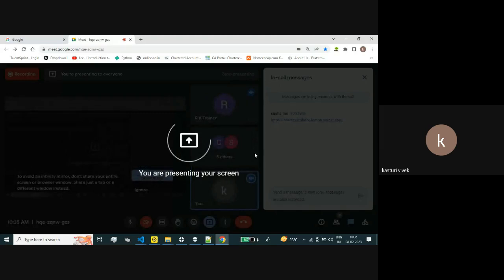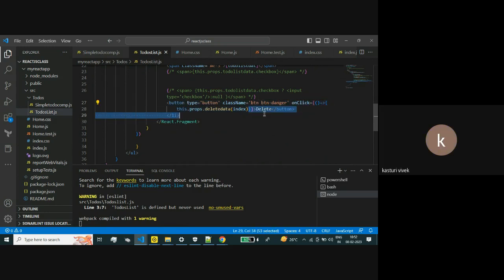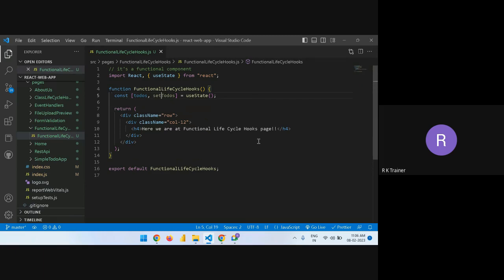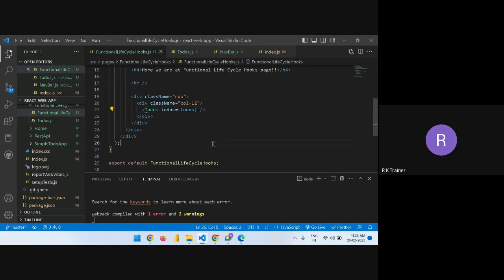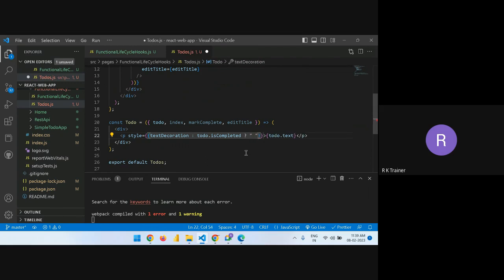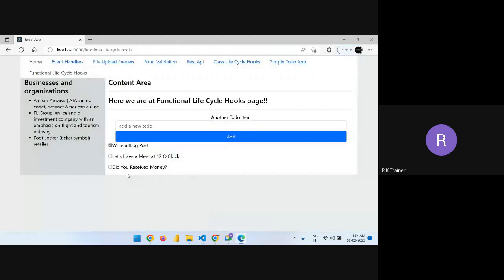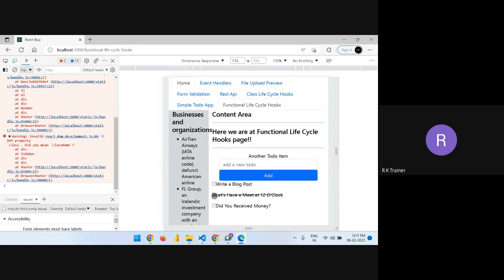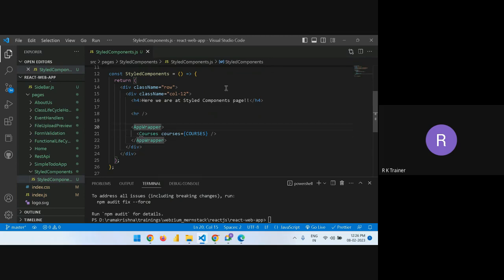Boost Your ReactJS Skills: Different Life Cycle Hooks, Create TodoList with Functional Components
In this video, you will learn how to boost your ReactJS skills by mastering different life cycle hooks and creating a TodoList application with functional components.

We will explore the various life cycle hooks available in ReactJS and how they can be used to create dynamic applications.

We will then dive into the process of building a TodoList application with functional components, including how to create and manage state, and how to implement CRUD operations.

By the end of this video, you will have improved your ReactJS skills and have a solid understanding of how to create powerful applications with functional components and life cycle hooks.

Whether you are a beginner or an intermediate developer, this video is perfect for anyone looking to enhance their ReactJS skills.